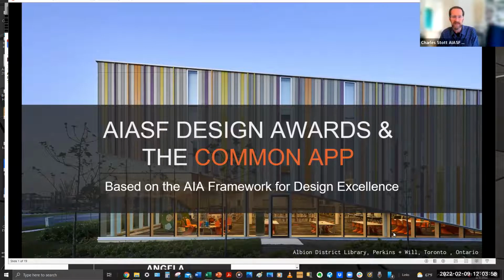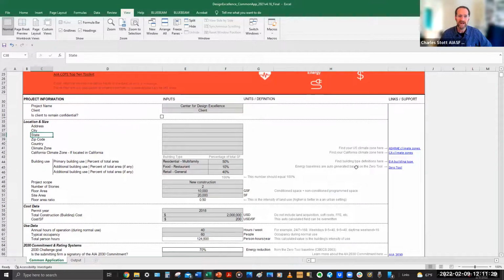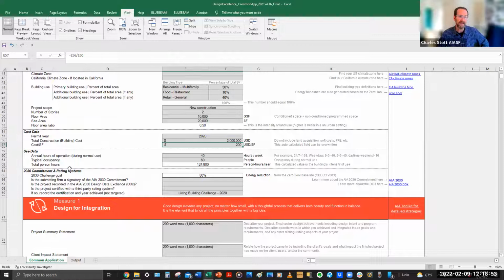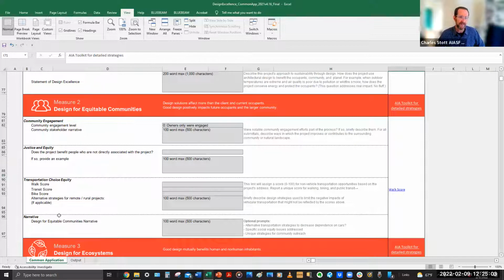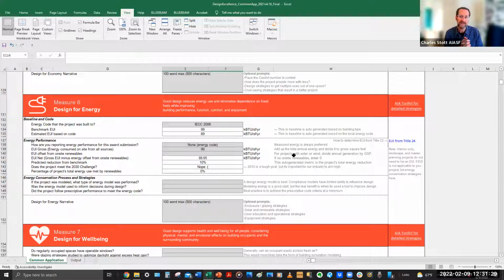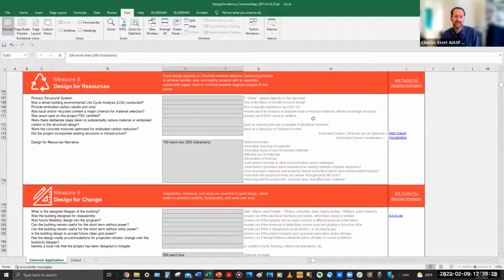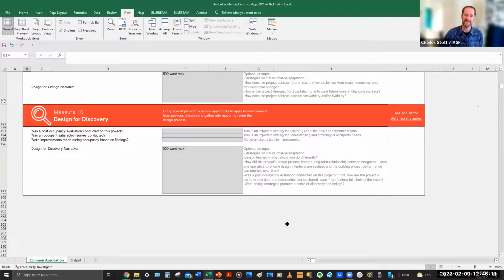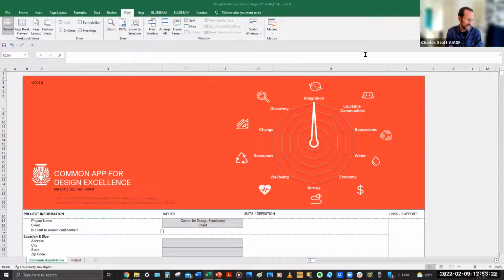Design Awards: Common App Submission Requirements + Technical Review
Join AIA San Francisco’s Committee on the Environment (COTE) for a conversation around the submission requirements for the Common App component in AIASF’s Design Awards program, and the technical review of the Common App that all entries will undergo.